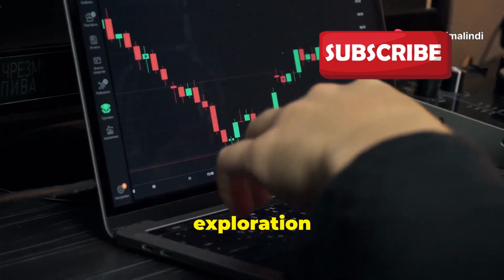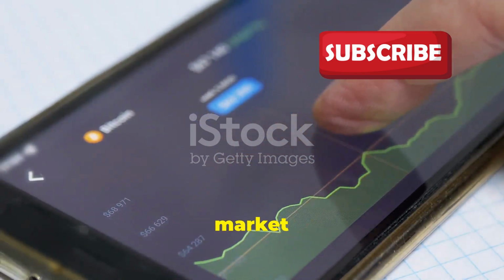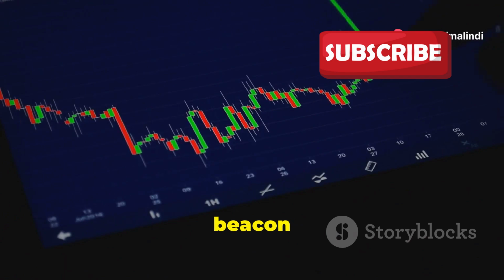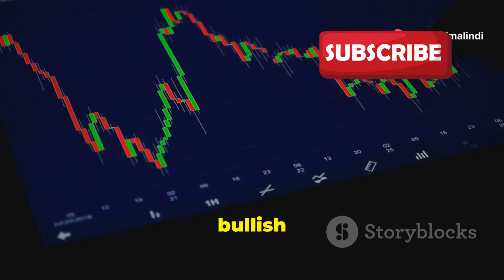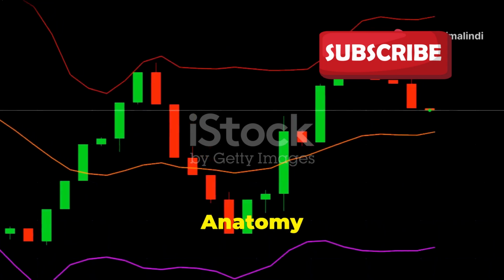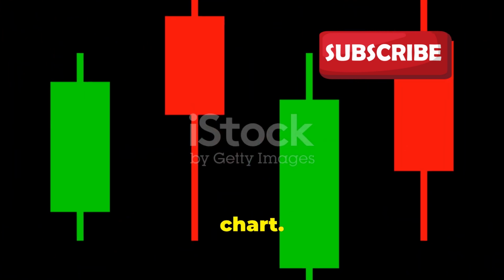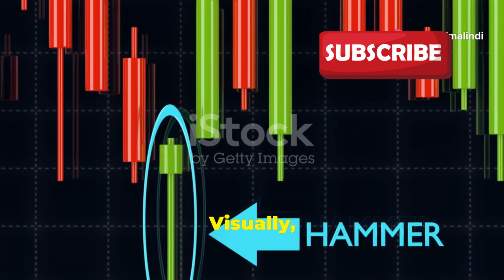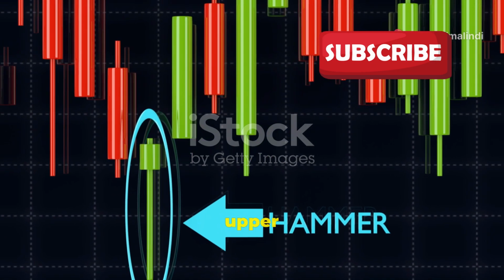Candlestick Mastery: Spotting the Hammer for Profitable Trades!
In this video, "Candlestick Mastery: The Hammer Unveiled," we explore the powerful Hammer Candlestick Pattern. Perfect for beginners and seasoned traders alike, this comprehensive tutorial covers how to identify the Hammer, its market significance, and practical examples to enhance your trading strategy. Whether you're trading stocks, Forex, or crypto, understanding candlestick patterns is crucial for making informed decisions and maximizing your profits. Don't miss out on these expert insights — watch now to elevate your trading skills!